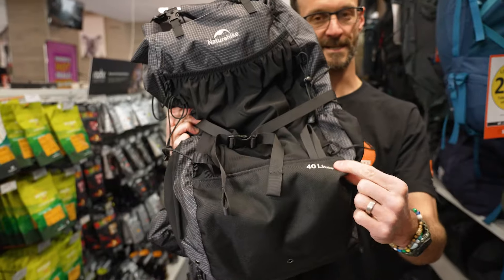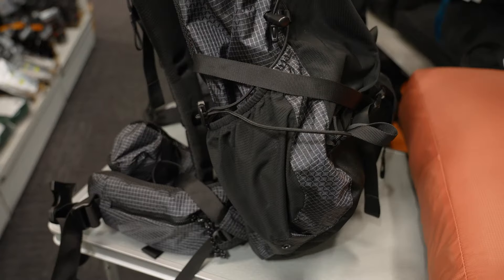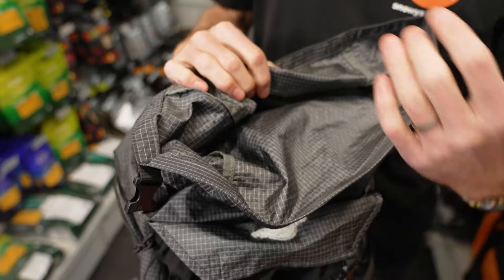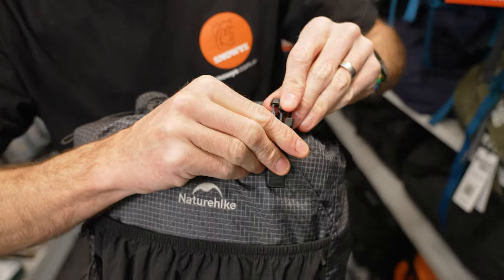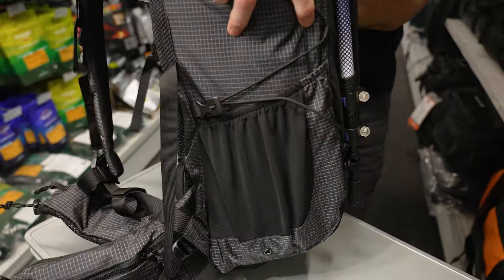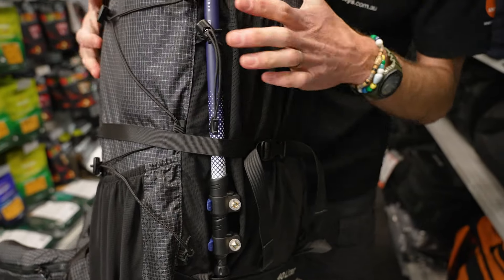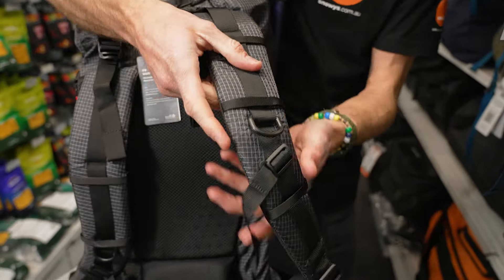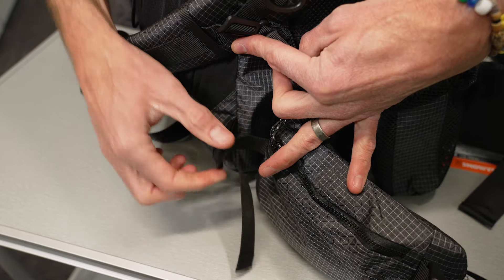Naturehike Rock Hiking Backpack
Backpack like a boss with the Rock Hiking Backpack by Naturehike.

Go the distance with adequate support, owing to an aluminium alloy framework and adjustable straps for comfort from the basecamp to the summit. Boasting a 420D nylon construction and a robust resin YKK zipper, this bag beats the rough and tumble of the outdoors – tear resistant too, to standup to tugs and pulls of twigs and overhanging canopies. Multiple compartments offer handy stash spaces for water bottles, energy bars, snacks, and maps, while a rain cover stowed in the bottom of the bag offers wet weather protection for versatility on all-season adventures.

The Naturehike Rock Hiking Backpack is for the travel junkies of the hike track!